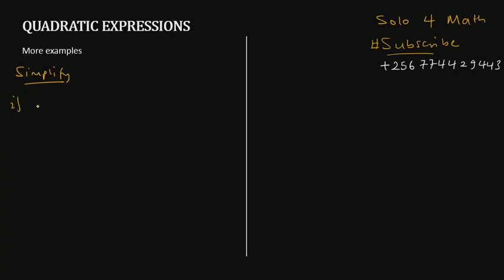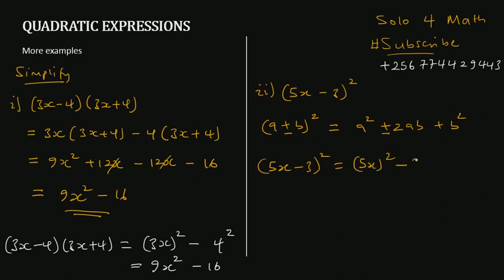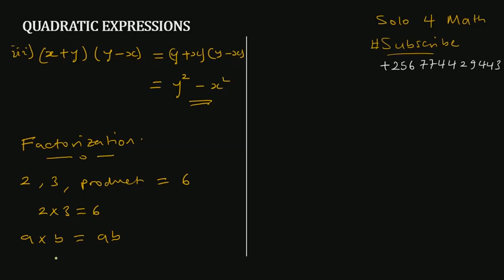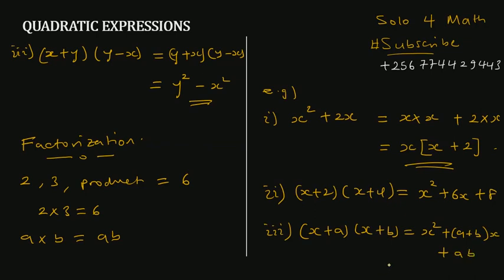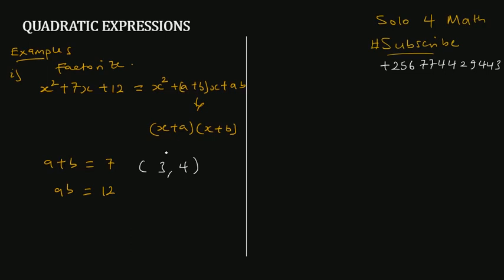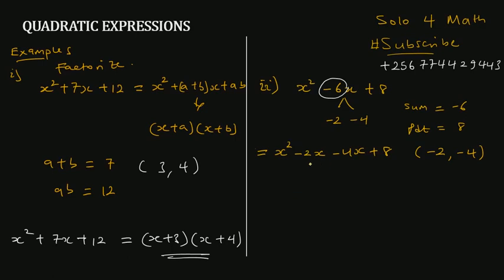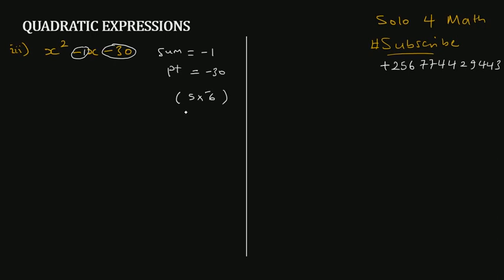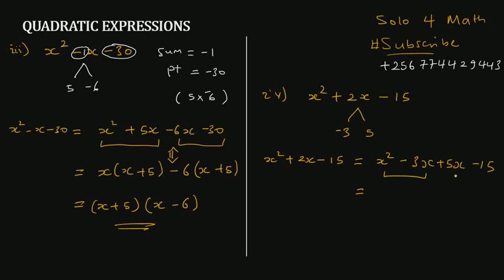QUADRATIC EXPRESSIONS( Factorisation) FOR S2 AND S3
Post your questions in the comment section.